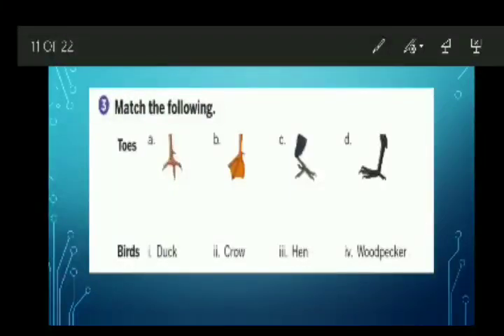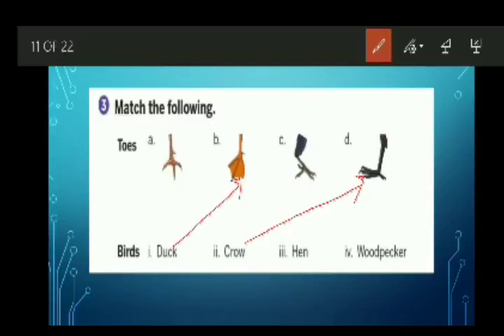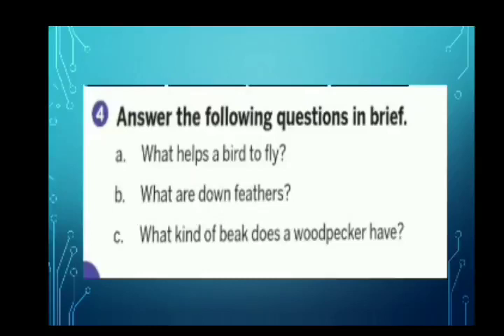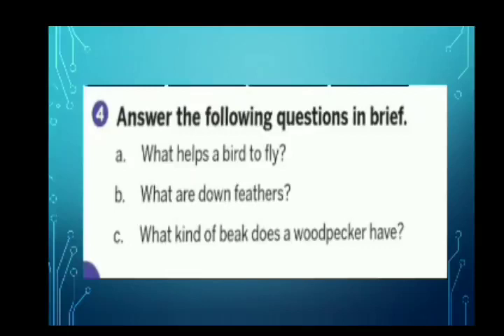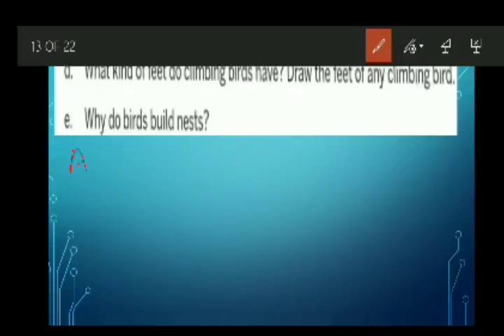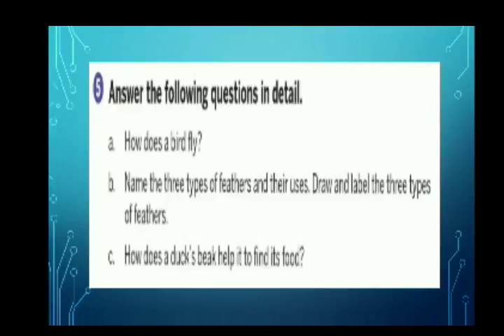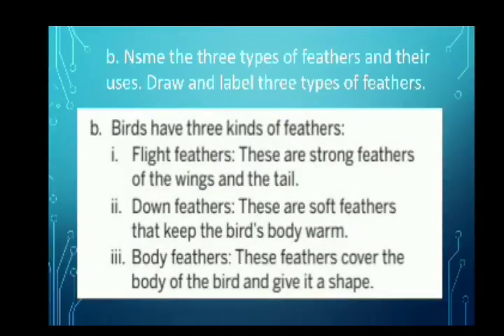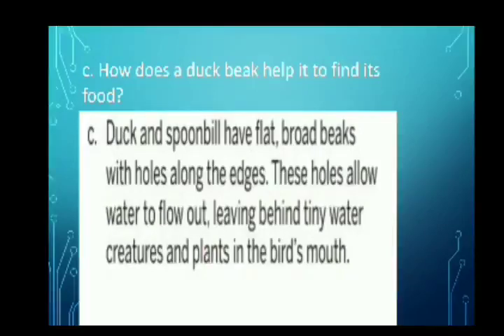GRADE 3 SCIENCE L No 3 Animals, Birds Exercise Part 2